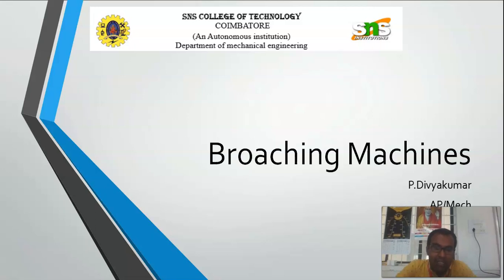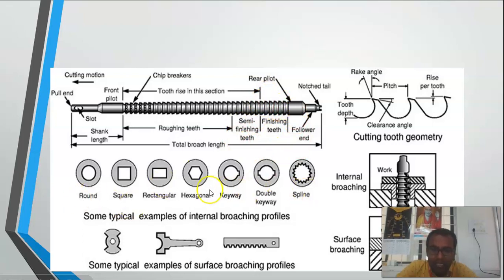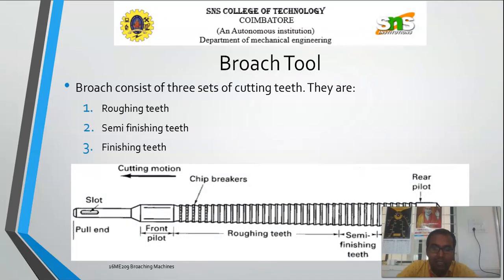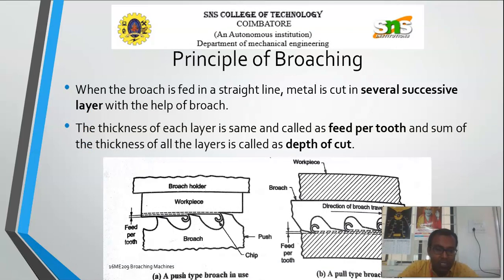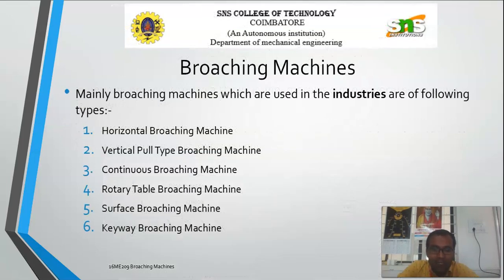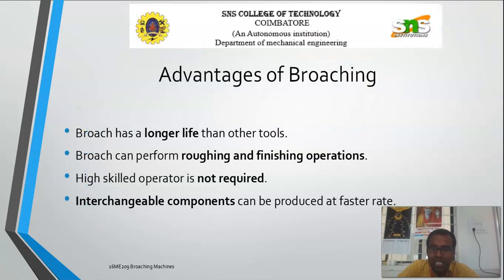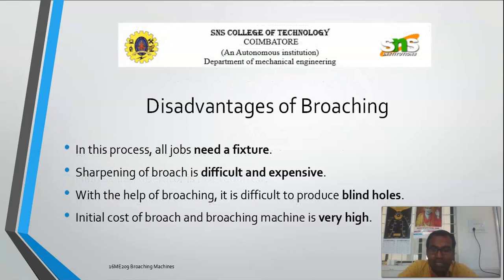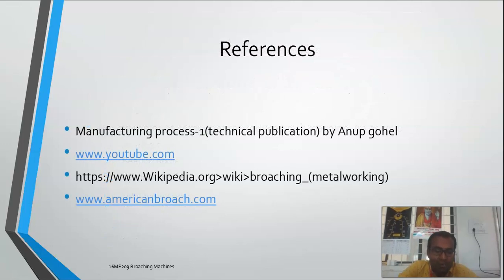Broaching machine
Broaching is a machining process that uses a toothed tool, called a broach, to remove material. There are two main types of broaching: linear and rotary. In linear broaching, which is the more common process, the broach is run linearly against a surface of the workpiece to produce the cut. Linear broaches are used in a broaching machine, which is also sometimes shortened to broach. In rotary broaching, the broach is rotated and pressed into the workpiece to cut an axisymmetric shape. A rotary broach is used in a lathe or screw machine. In both processes the cut is performed in one pass of the broach, which makes it very efficient.